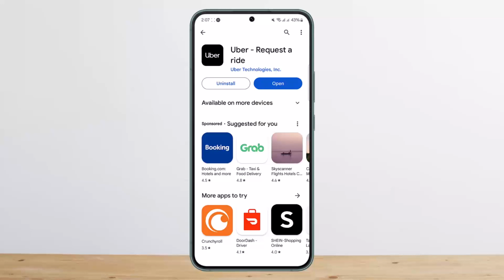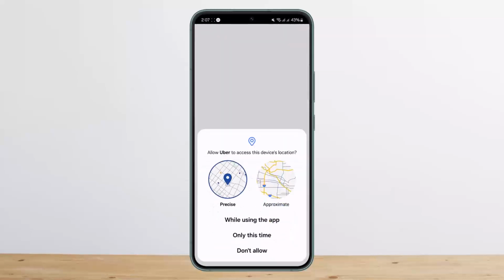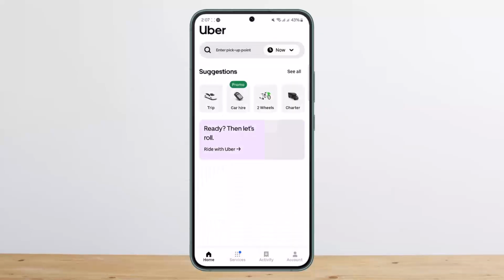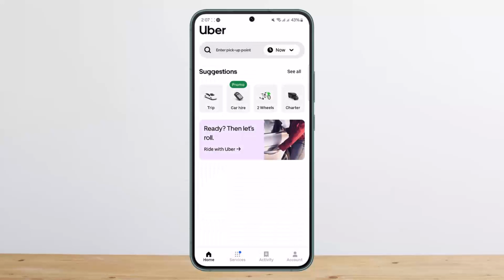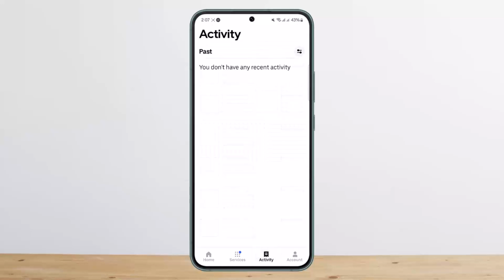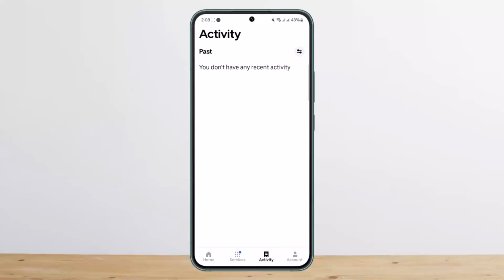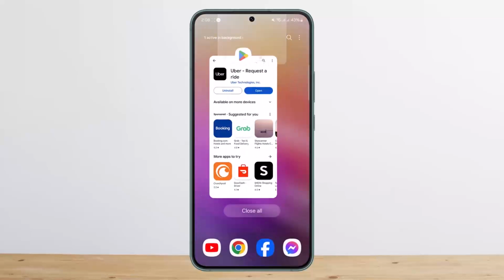How To Delete Uber Trip History !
In this tutorial video, I will simply show you how to delete Uber trip history. So just make sure to watch this video till the end.

~ Video Chapters:
0:00 Introduction
0:18 Delete Uber Trip History
1:14 Outro